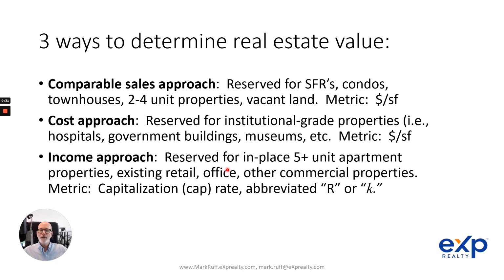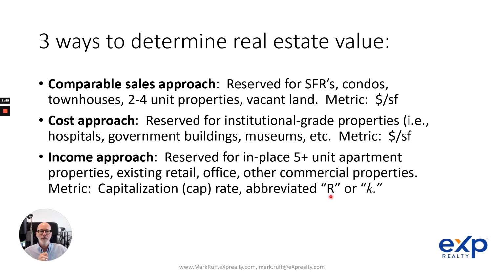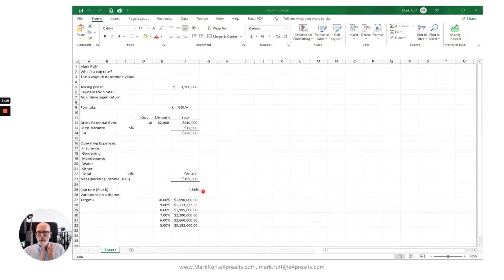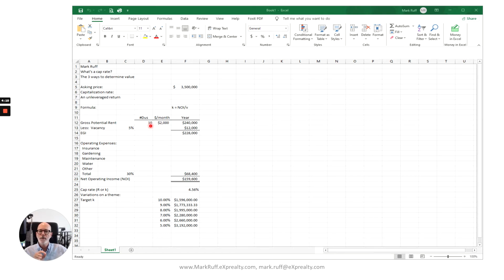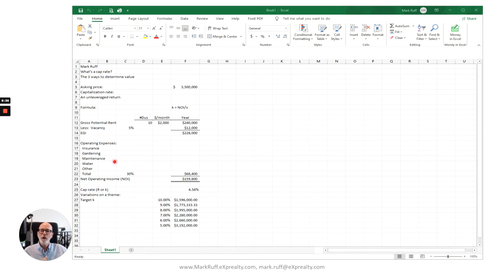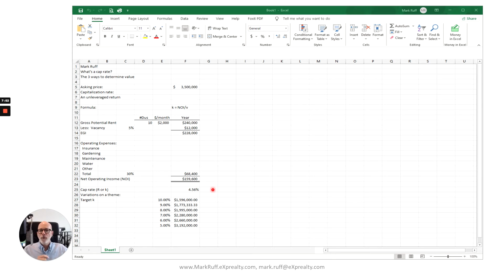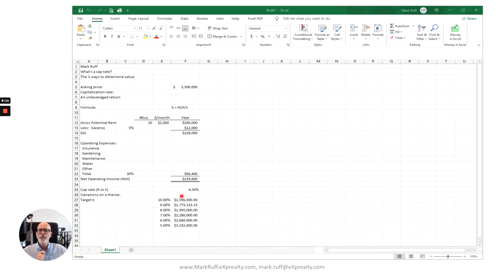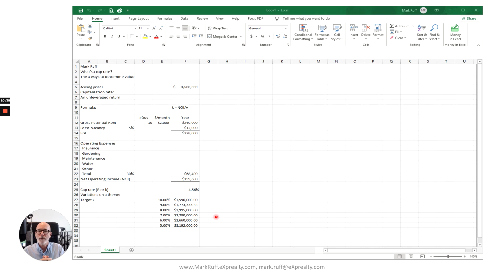What's a capitalization rate and why is it important in real estate?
This is a brief explanation of a Capitalization Rate (cap rate).  It's often abbreviated "R" or "k."  Why is it important and how is it calculated?